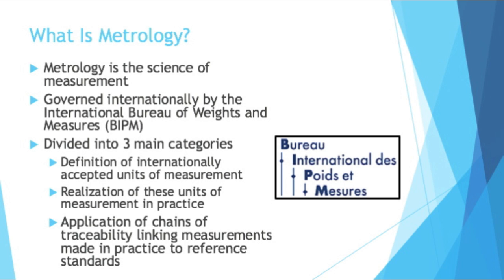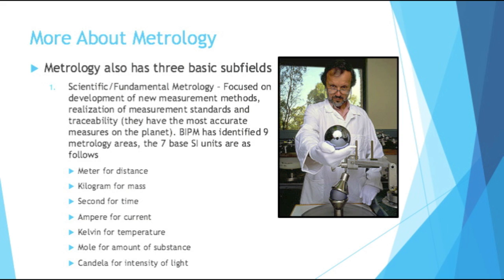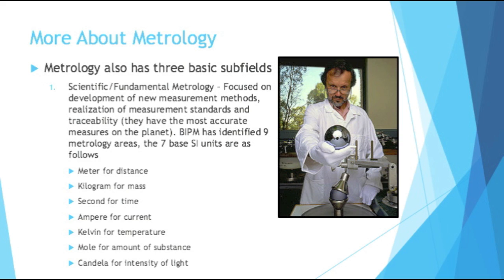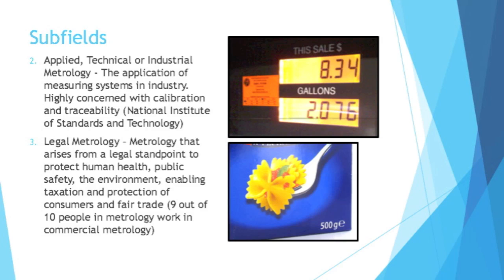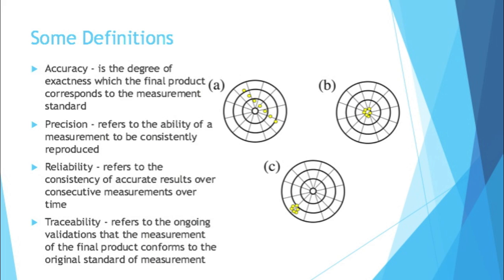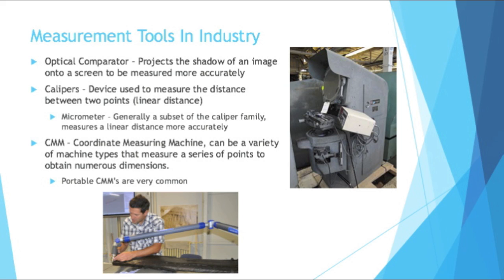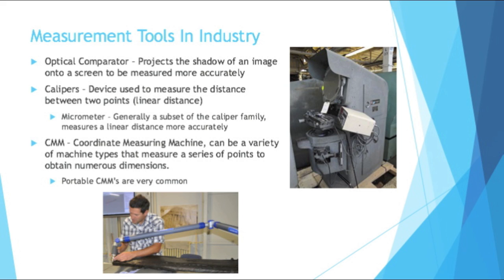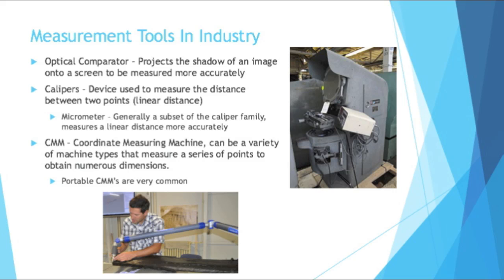Beginning Engineers Metrology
In this installment I talk about how we measure things and make sure we are all measuring the same, thanks to the wonderful world of metrology.